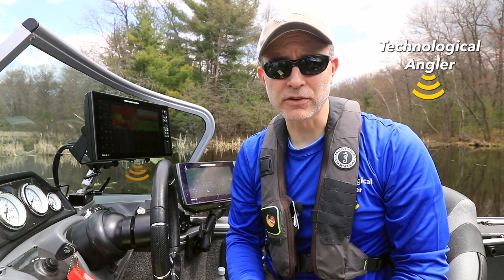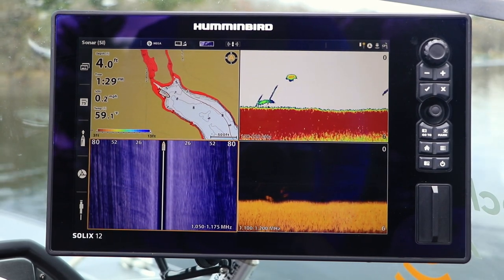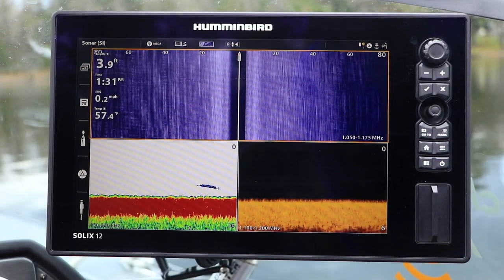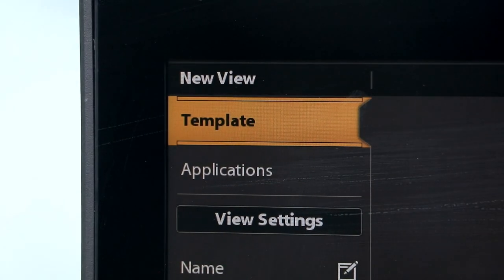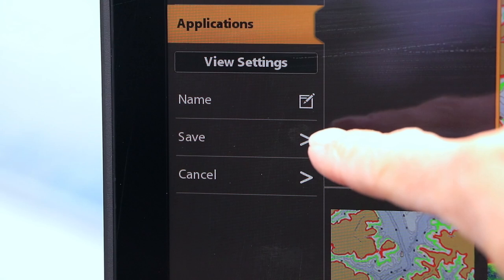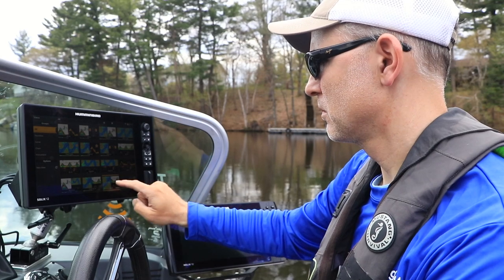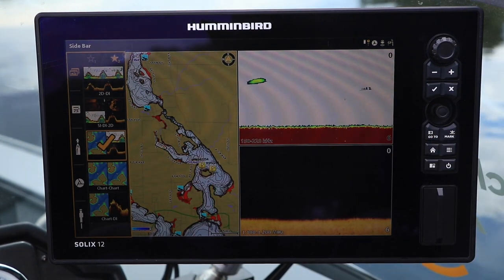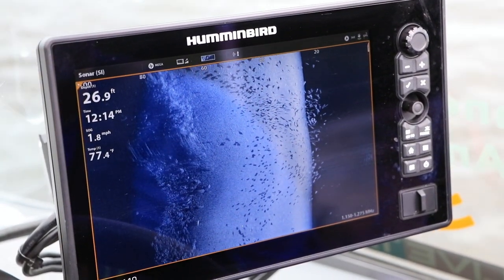Humminbird SOLIX | Create Custom View | The Technological Angler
Learn how to create your own custom views on the Humminbird SOLIX using these tips from The Technological Angler. Master your marine electronics by visiting